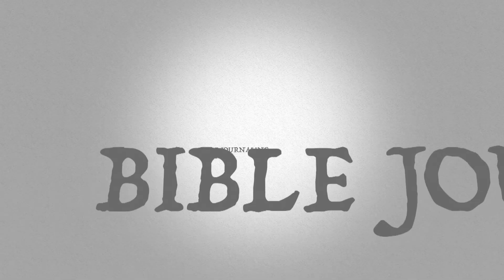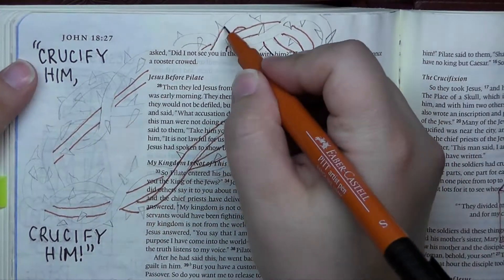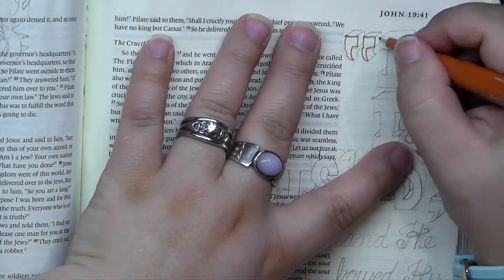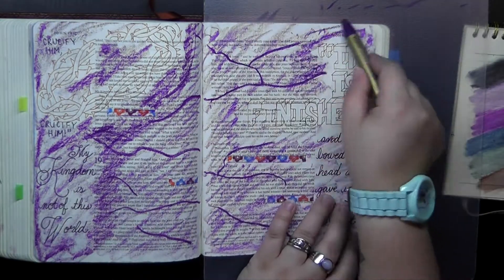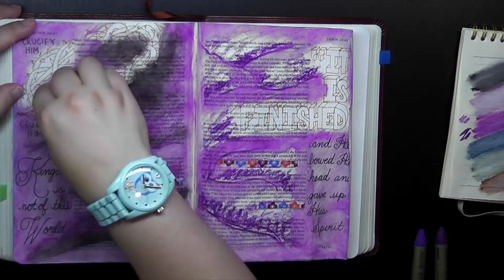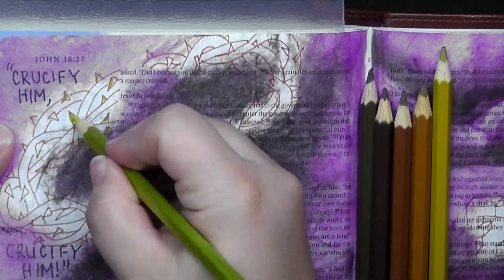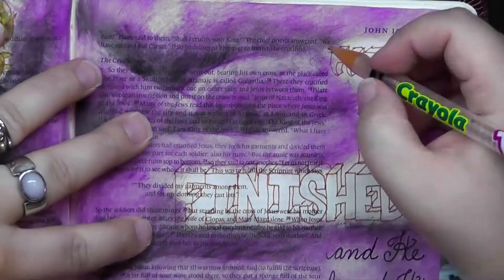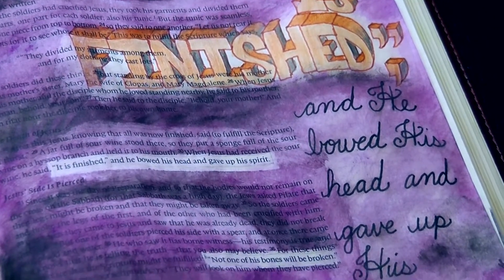Bible Journaling: Crucifixion (John 19) by Monica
How great the Father's love for us. Thank you, Jesus, for being willing to sacrifice so much for each one of us.
I'm now on PERISCOPE: @MonicaBauer

Materials/Supplies Used:
Crossway ESV Single-Column Journaling Bible
MUNGYO Water-Soluble Oil Pastels
Faber-Castell PITT Artist Pens
Crayola Twistable Colored Pencils